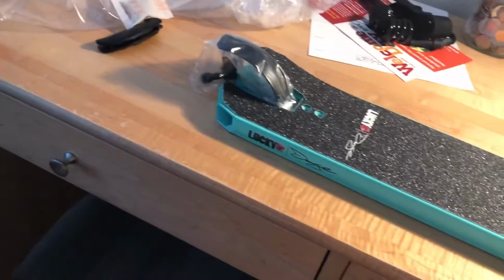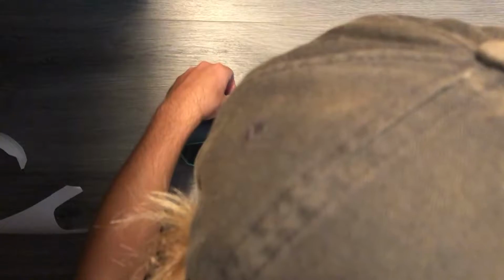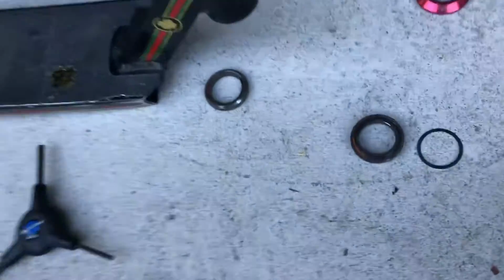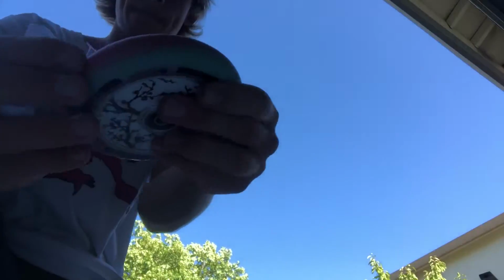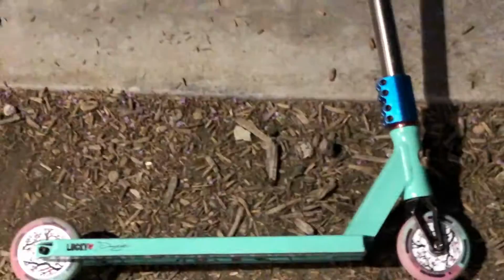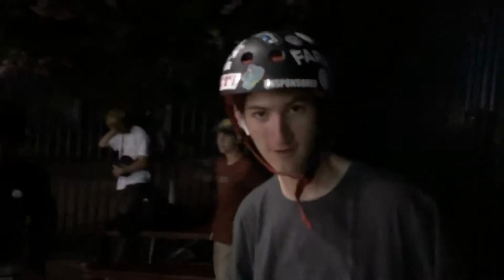DARCY CHERRY EVANS SIGNATURE DECK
ZAY SOLIS LUTS
IPHONE 8

MY GOALS
1 MILLION VIEWS
hope we can make it :)